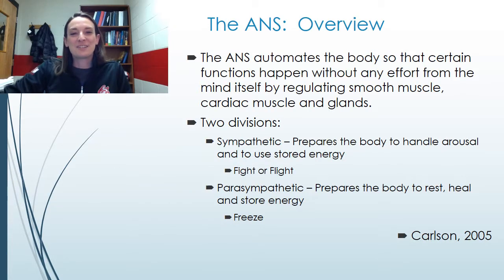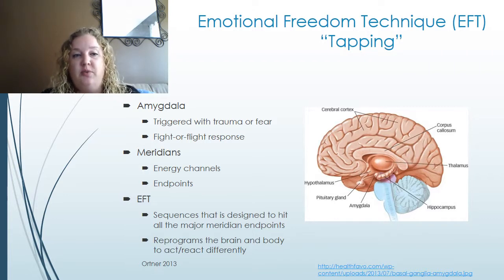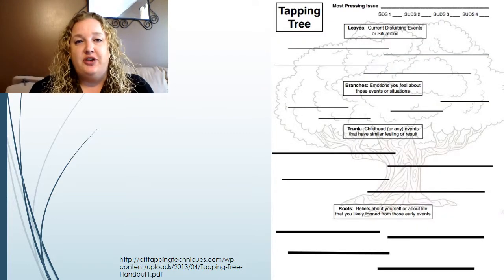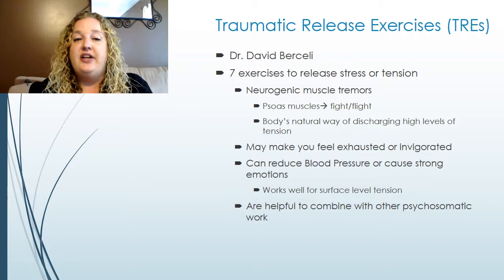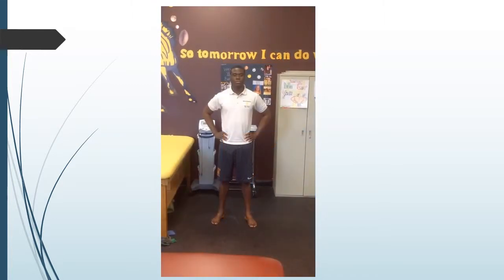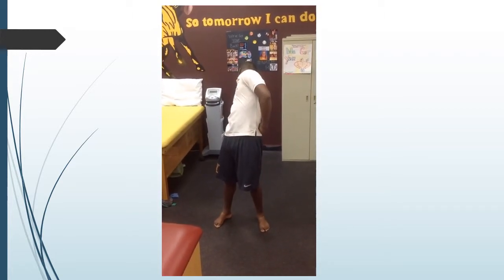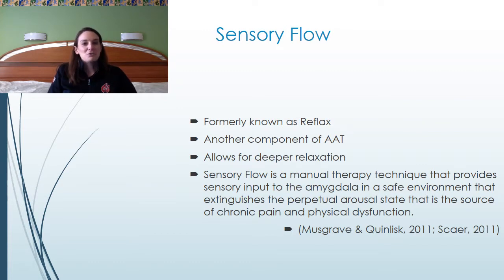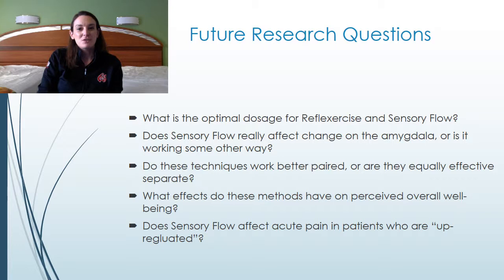Sympathetic and Parasympathetic Modulators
Introduction of Sympathetic and Parasympathetic Modulators for use by Athletic Trainers